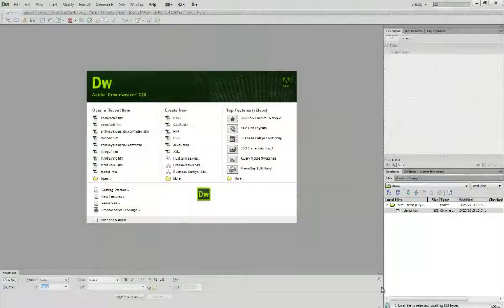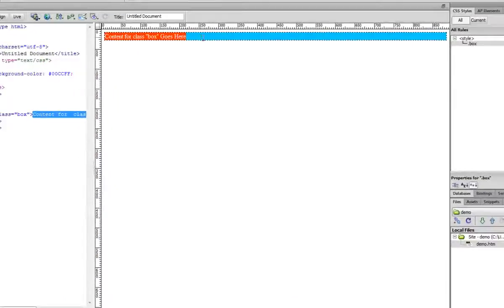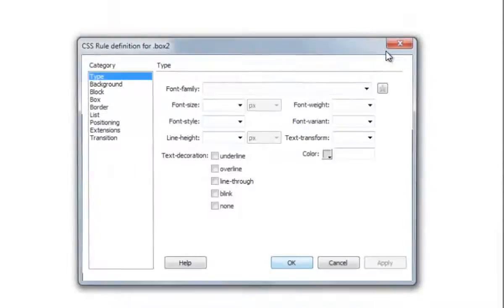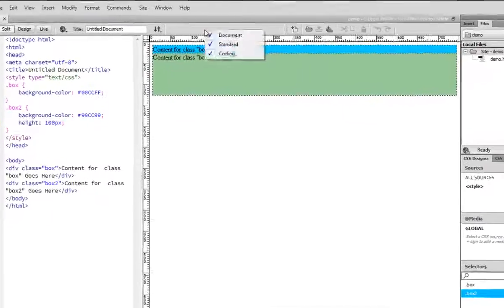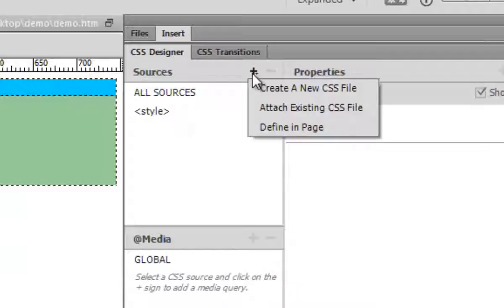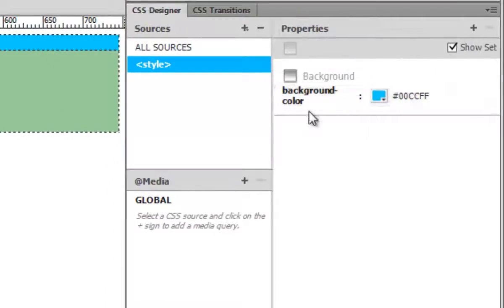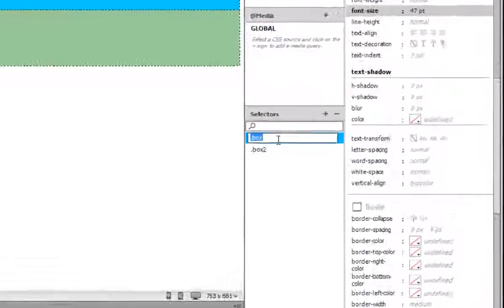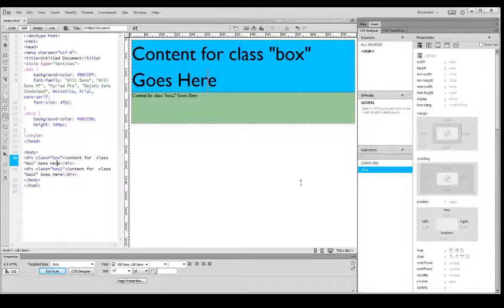Dreamweaver CS6 vs CC- User Interface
Quick comparison between Dreamweaver CC and CS6 user interface.